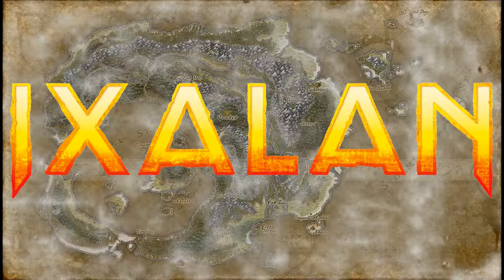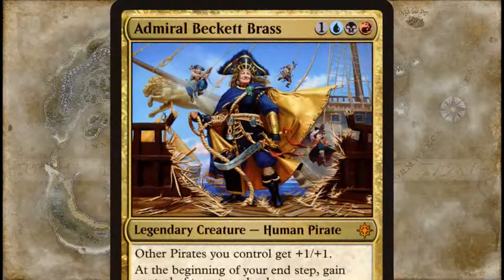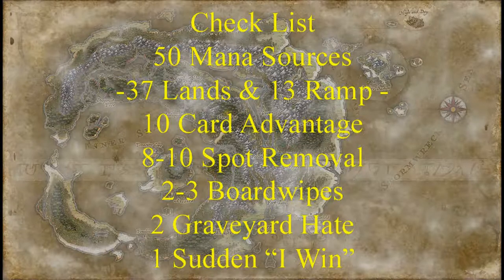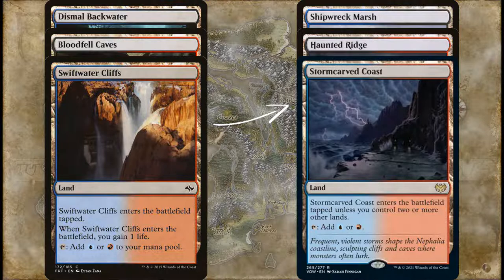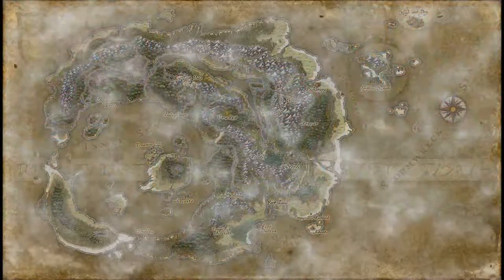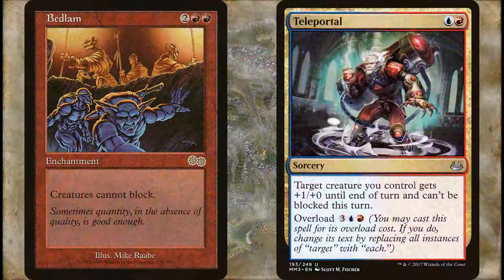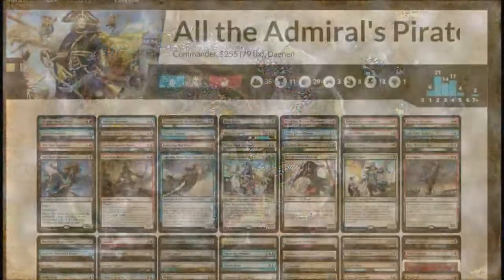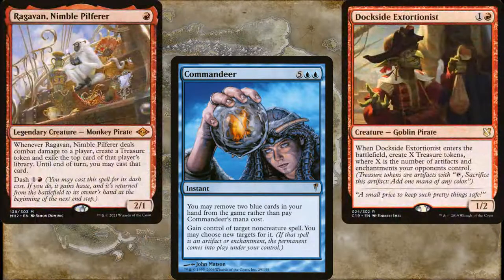Let's build a $100 Admiral Becket Brass Pirate Tribal Deck!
Pirates is one of the most fun tribes out there, and Becket Brass is the perfect commander. Let's be pirates and plunder our opponent's booty!